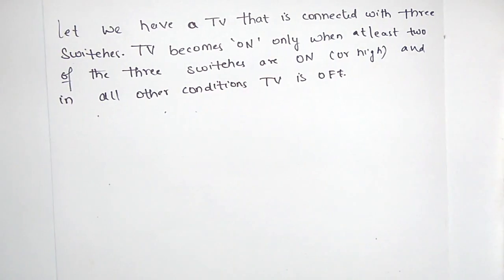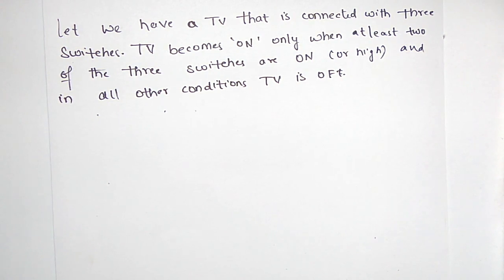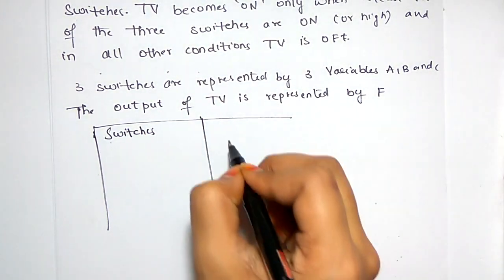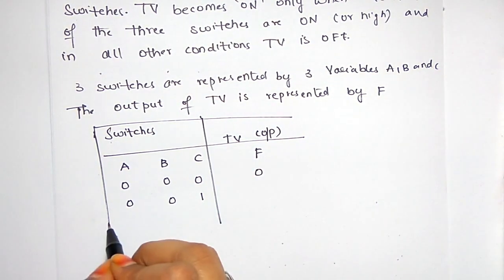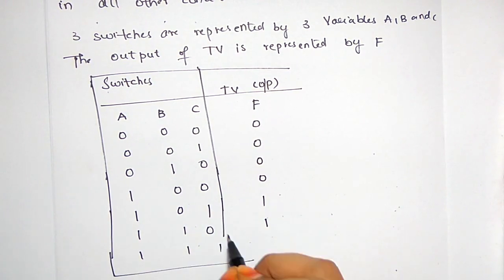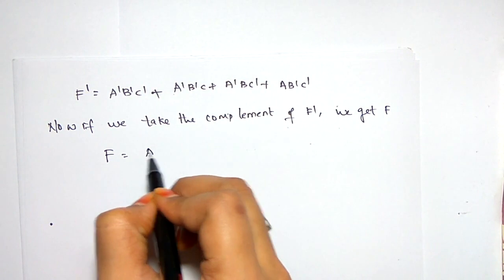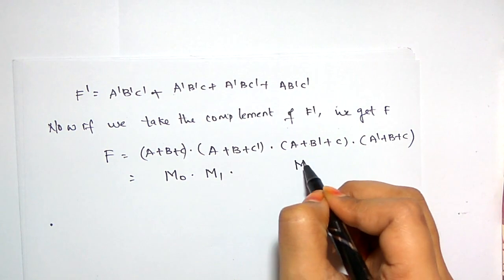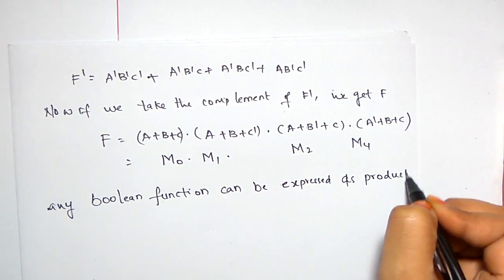standard form | example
STLD